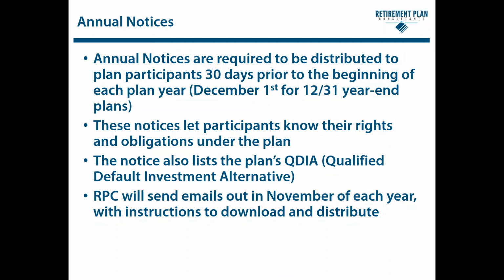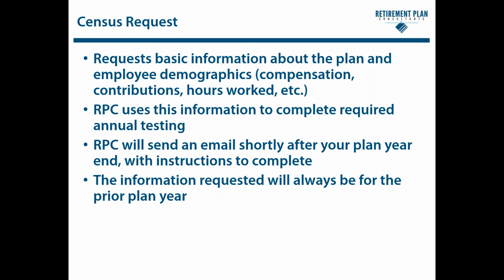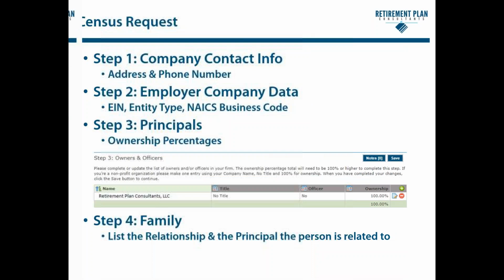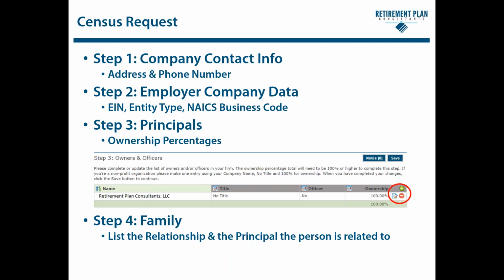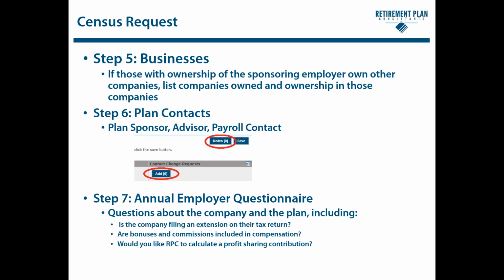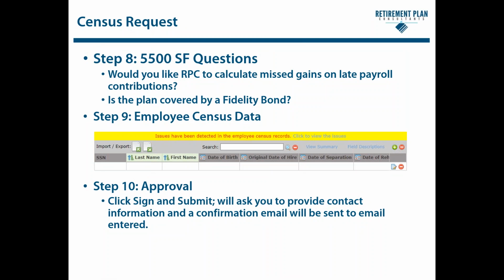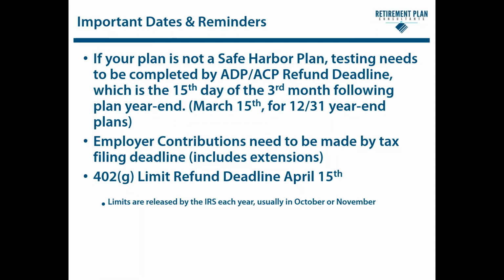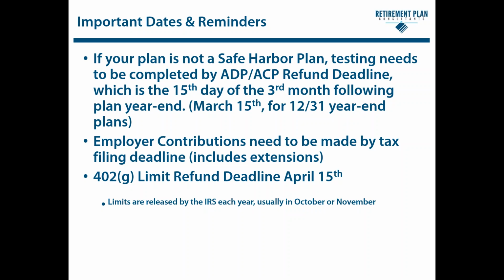What to Expect at Year End 2019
Retirement Plan Consultants
-Annual Notice Requirements
-Completion of Annual Census Request and using this information for the Annual Compliance Testing.
-Key Dates